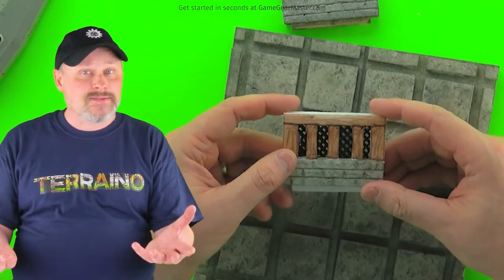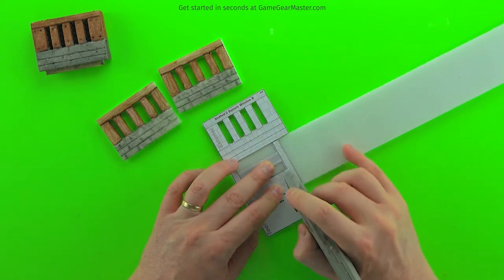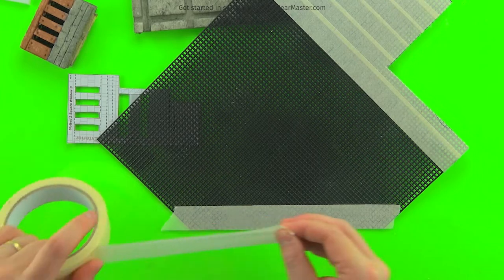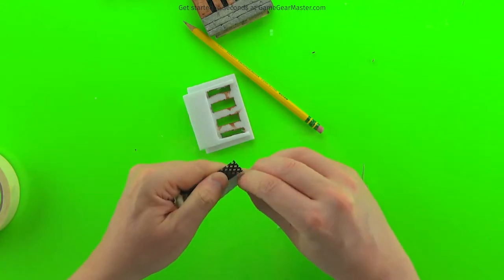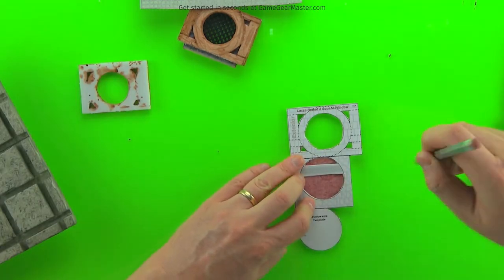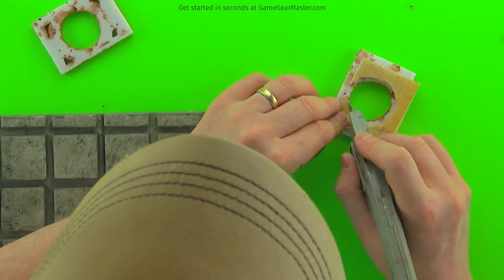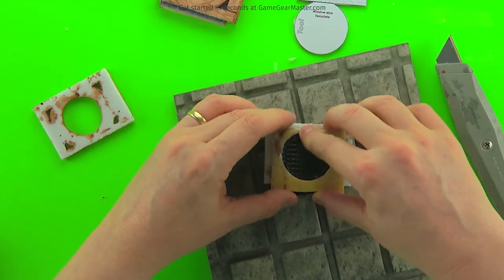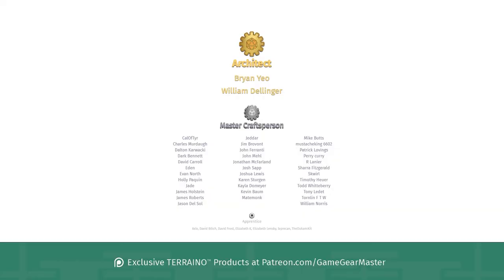D&D Terrain Buildings with Detailed Windows Made Easy!